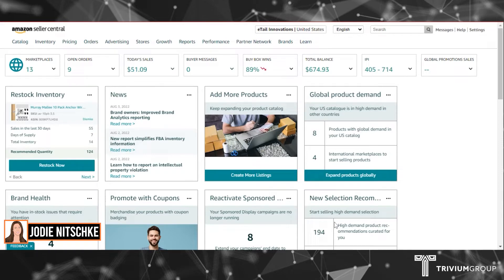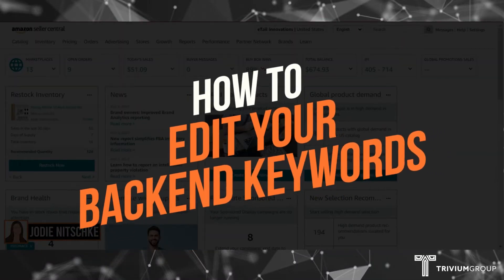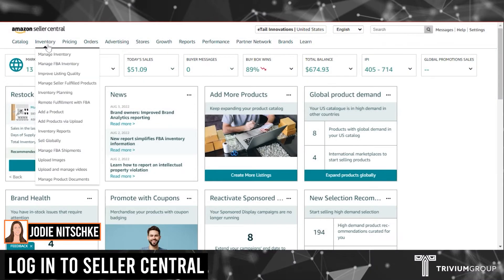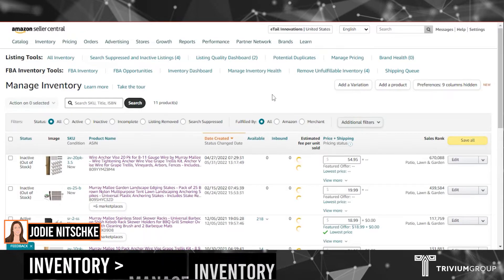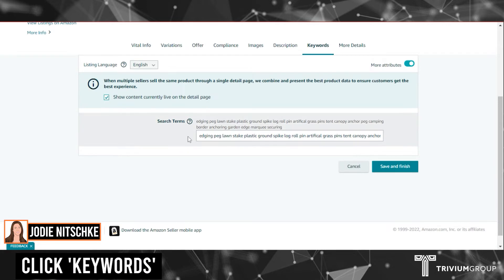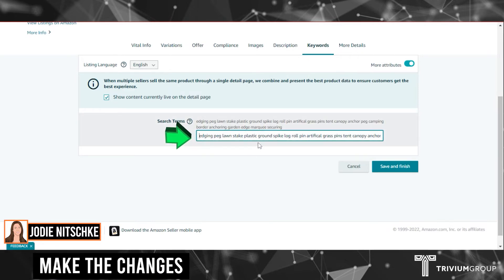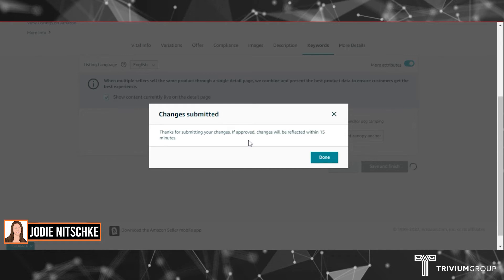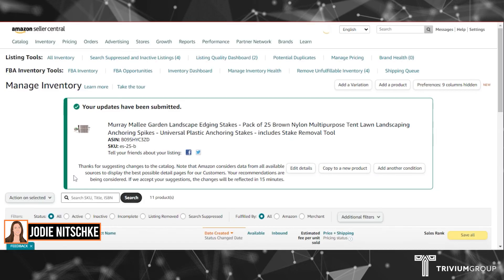Amazon Step by Step Guide for Beginners- How to Edit Your Hidden Amazon FBA Listing Keywords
Learn how to edit hidden keywords on your Amazon listing in this quick tutorial video.

🔎 Want us to take a look at your account and give you a free audit and actionable steps on how to improve your PPC?

Get $500 In Free FBA Reimbursements for new clients